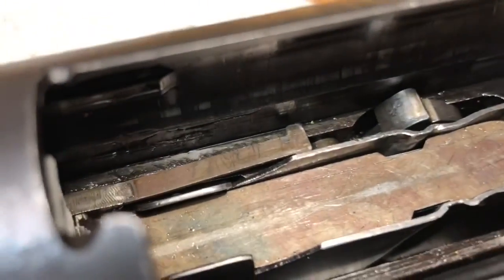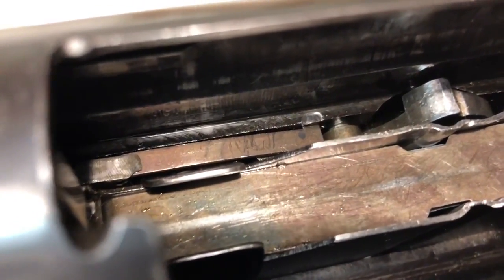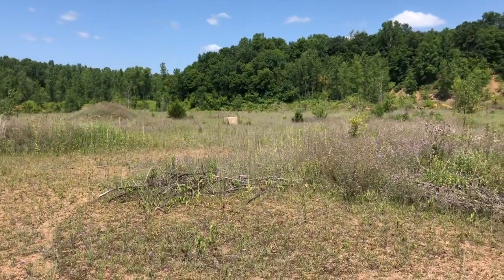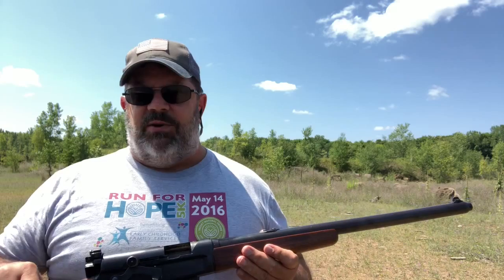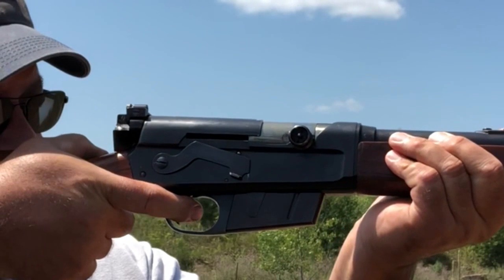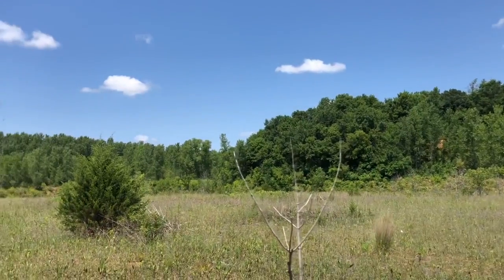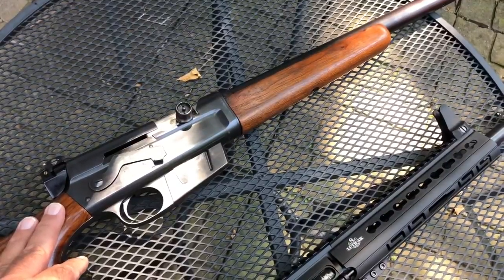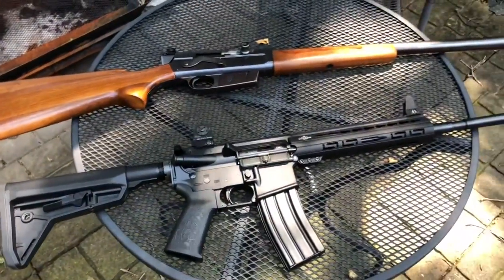Remington Model 81: Success!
It took some learning and some tinkering - but -after doing so, this 1937 rifle is doing exactly what it is supposed to. She’s ready to hunt!